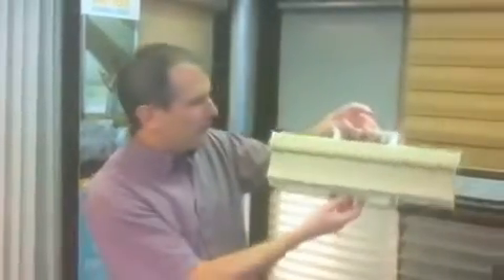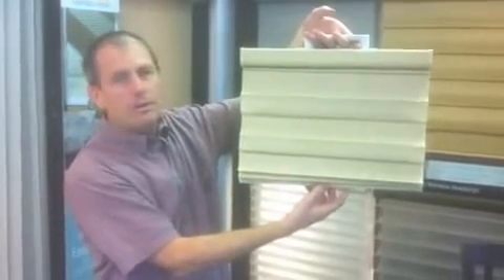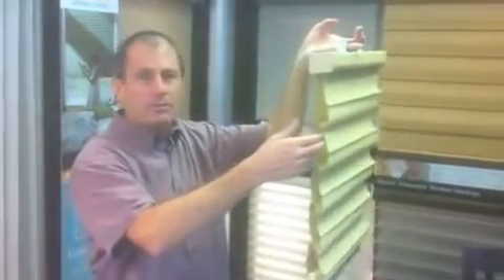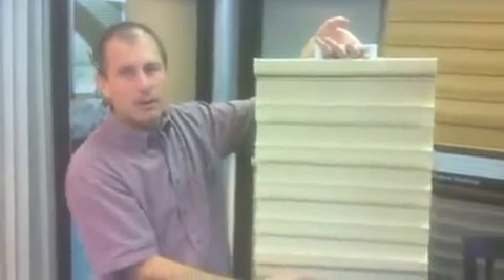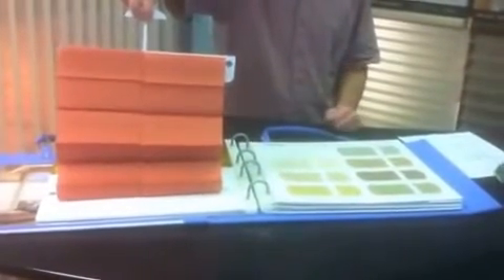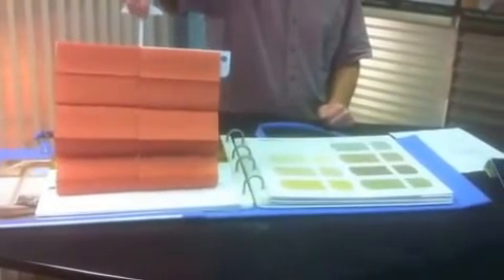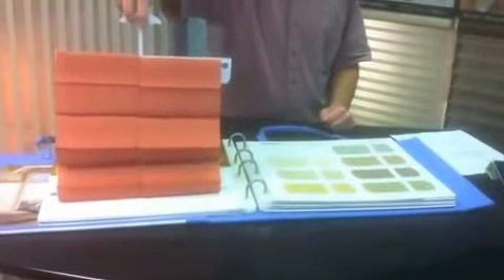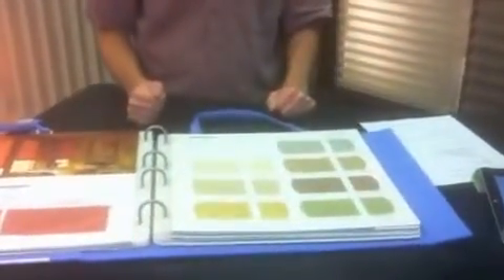Solera Shades from Hunter Douglas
Solera Shades from Hunter Douglas at Blind Corners & Curves in Denver.  Serving the Denver Metro Area, Front Range and Mountain Communities since 1998.